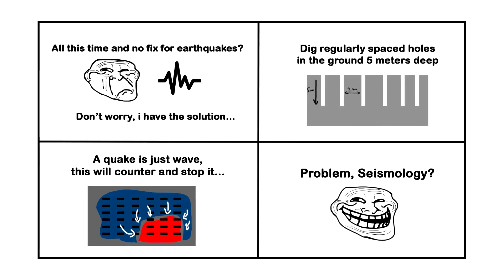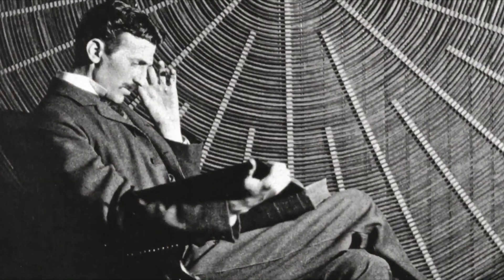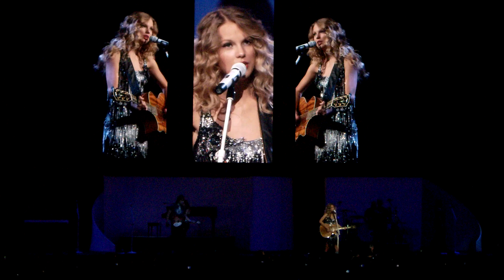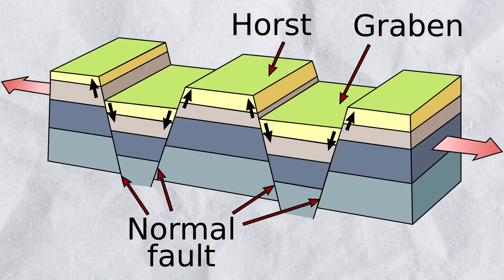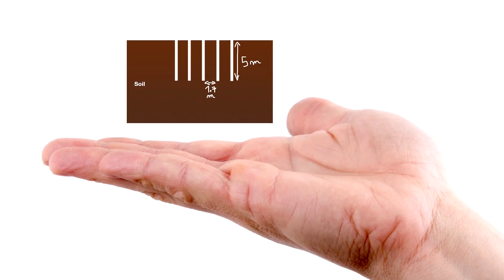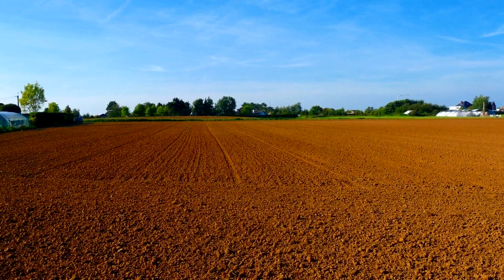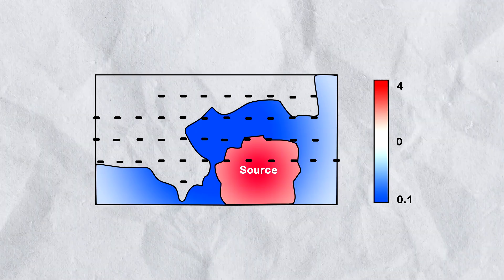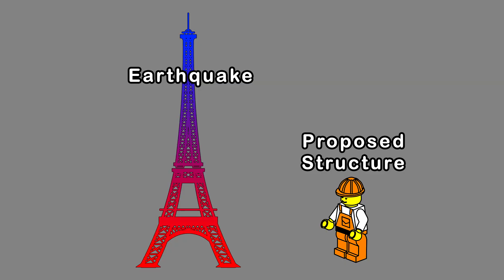why it doesn't work 69